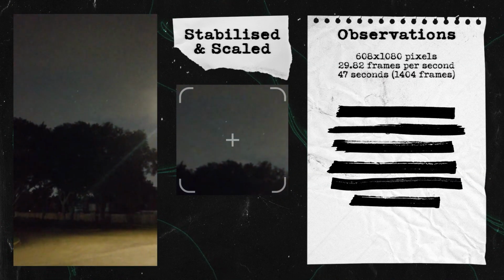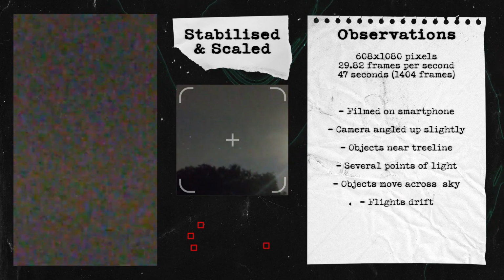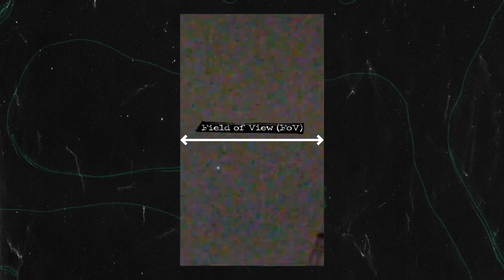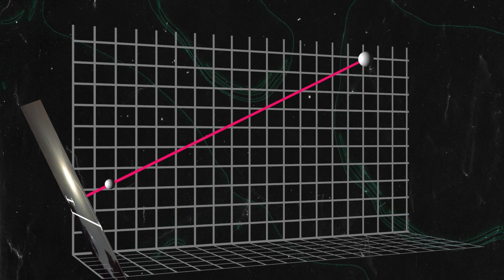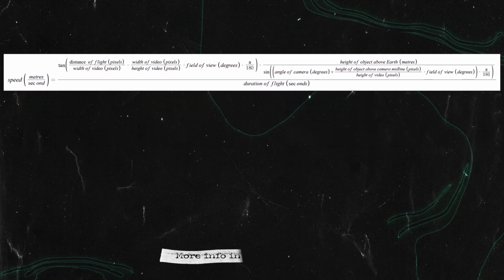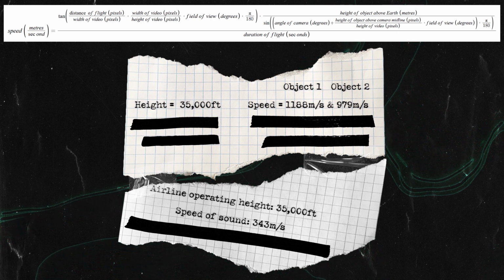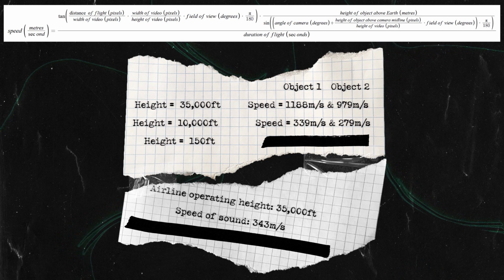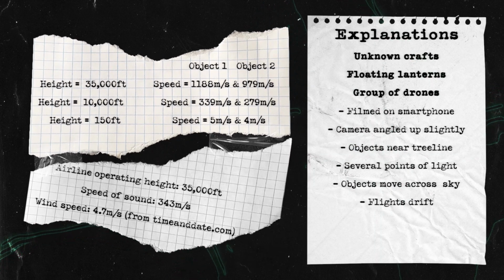Group of Floating UFOs | Identifile (Anomaly #2)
White lights are hovering above the ground. Are they alien craft? Floating lanterns? Or something else?